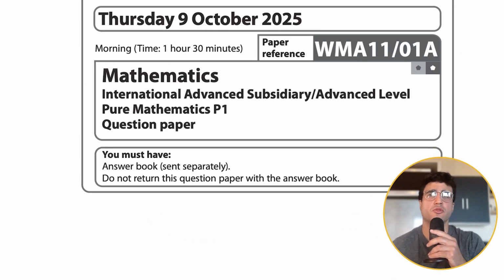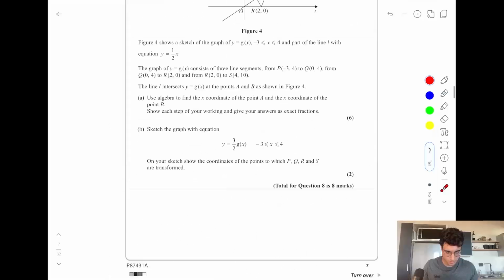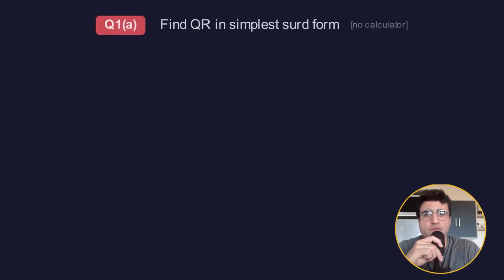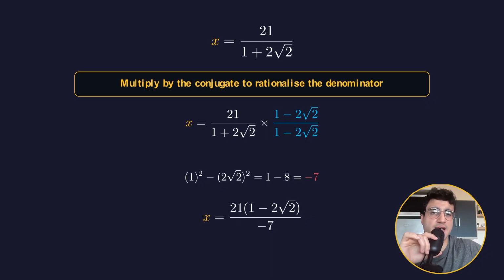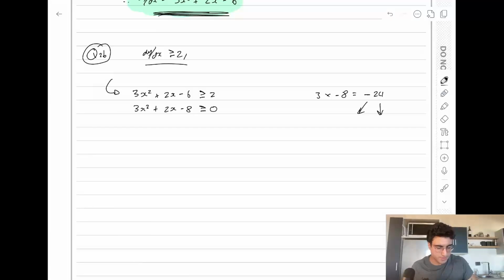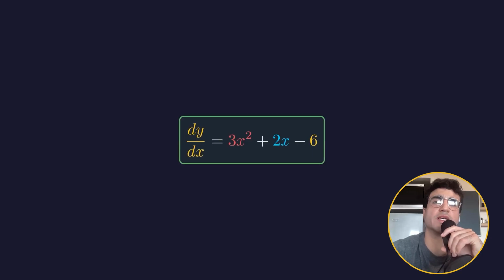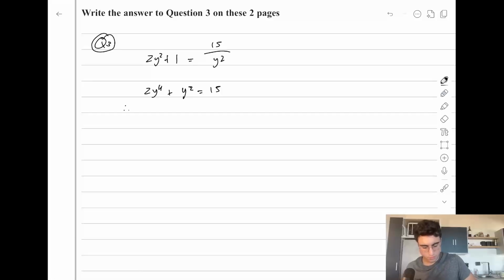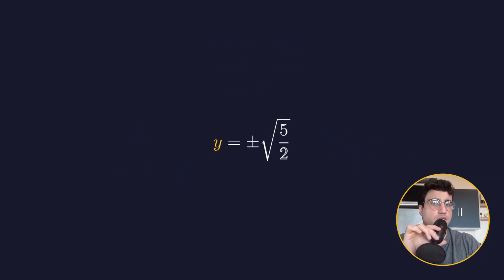Part 1- A Level Maths International Edexcel Paper 1 Oct 2025 in under 28 Minutes | How to Get an A*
Struggling with A - Level Maths? Ignore this link if you don't want an A*

00:00 -  3 Core Fundamental Skills
01:05 - Question 1(a): Finding the length QR in simplest surd form using Pythagoras.
04:12 - Question 1(b): Equating perimeters and solving for x .
13:30 - Question 2(a): Differentiation — Finding f'(x)
14:02 - Question 2(b): Solving the quadratic inequality
22:10 - Question 3: Solving a "hidden quadratic" equation using substitution.

This video provides a step-by-step solution to the first three questions of the October 2025 International Edexcel Maths paper, focusing on fundamental concepts in algebra. We work through problems involving algebraic expressions and quadratic equations, emphasising techniques for solving equations.